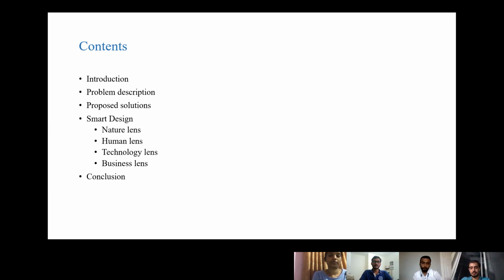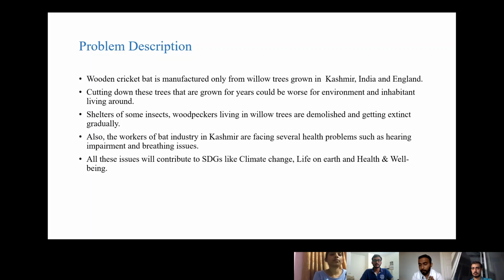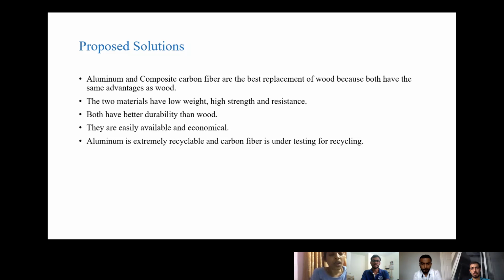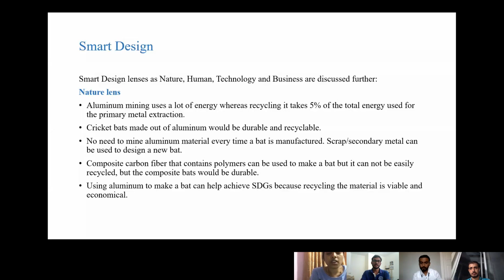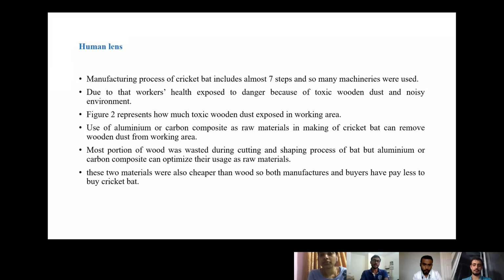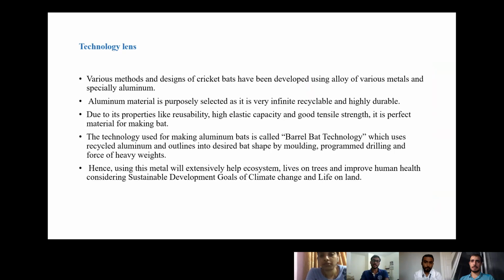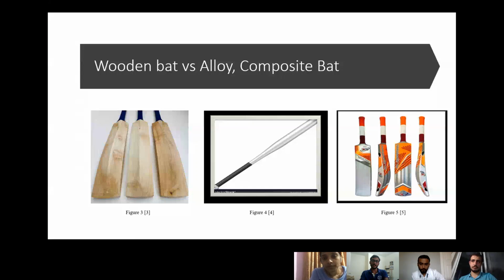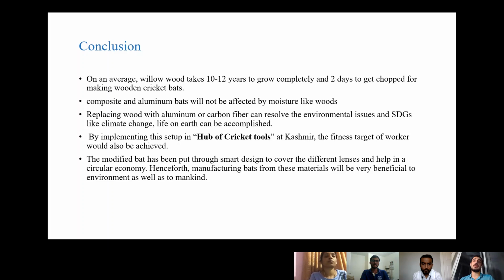Project Presentation Video